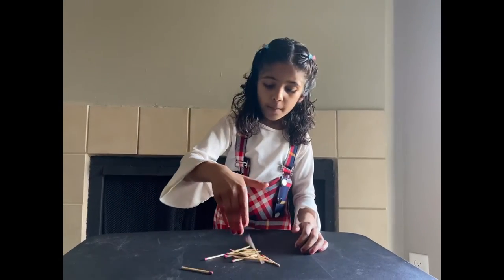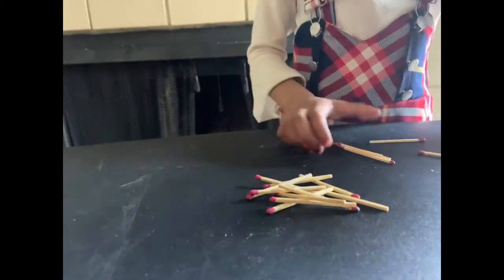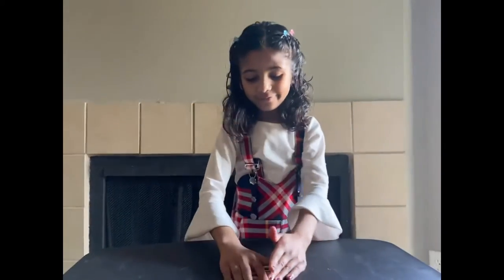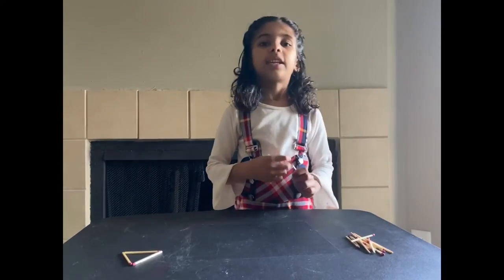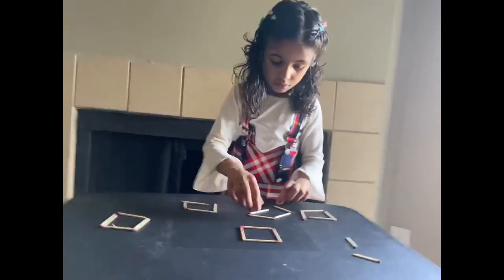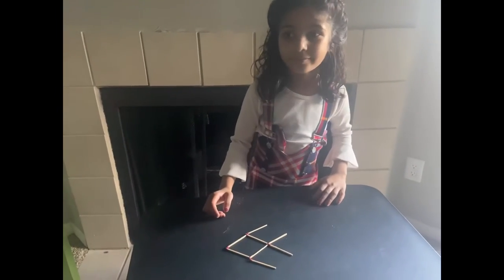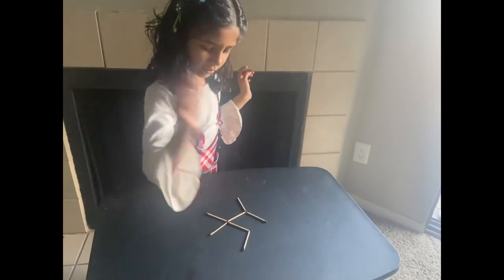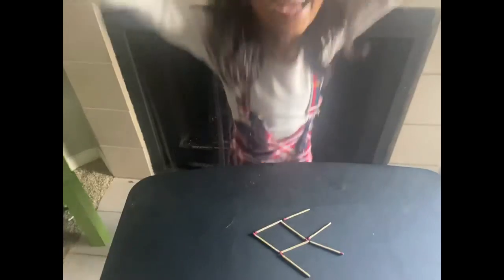4 Matchsticks Game | Small Games for kids | Easy